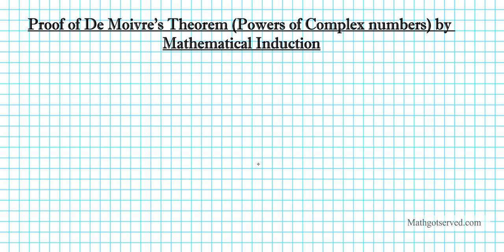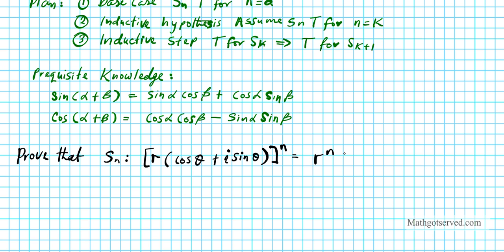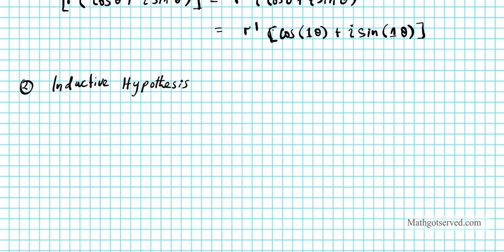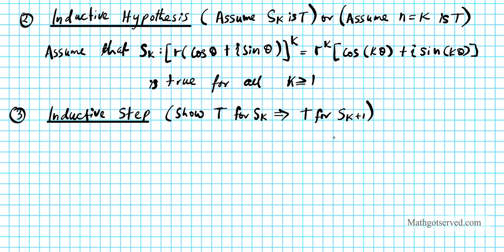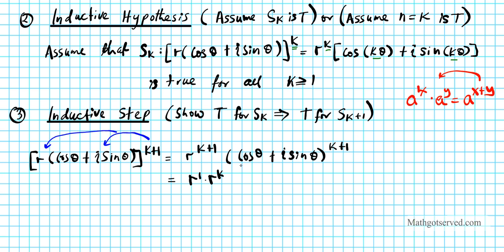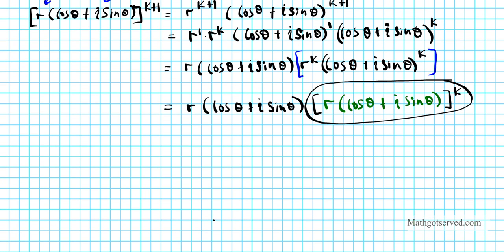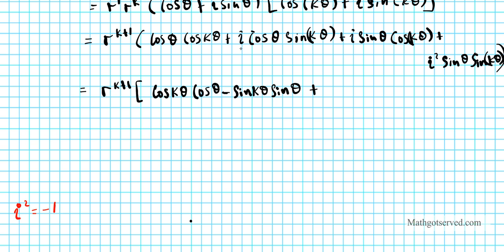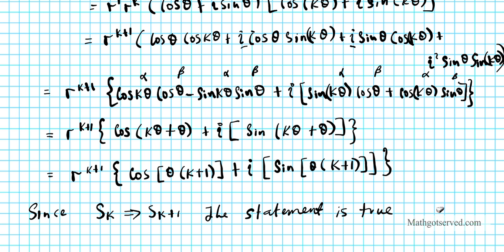#21 Proof of de moivre's by induction mathgotserved [r(cos Θ+i sin Θ)]^n =r^n[cos (nΘ)=isin(nΘ)]